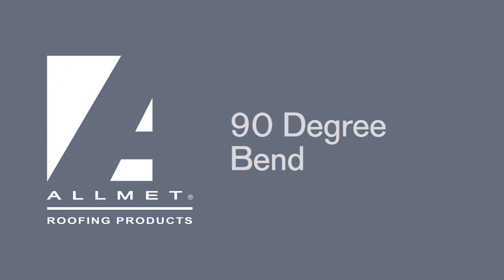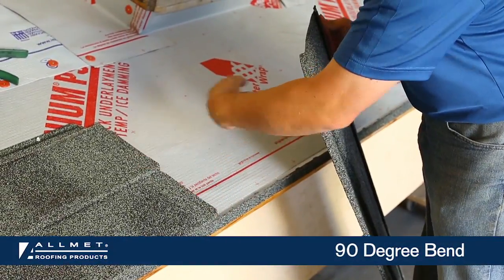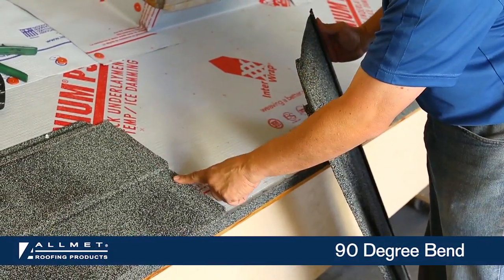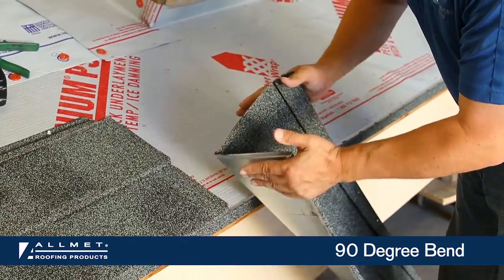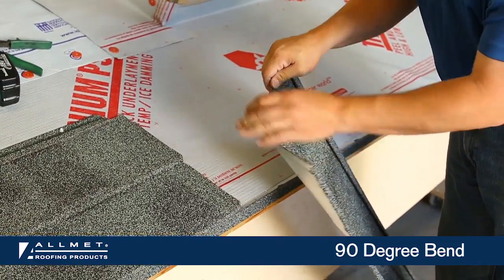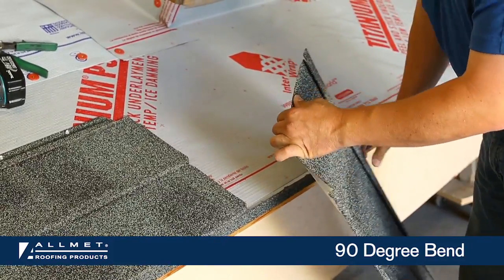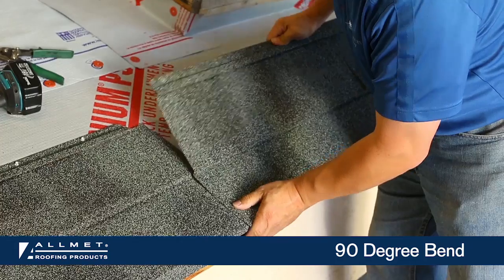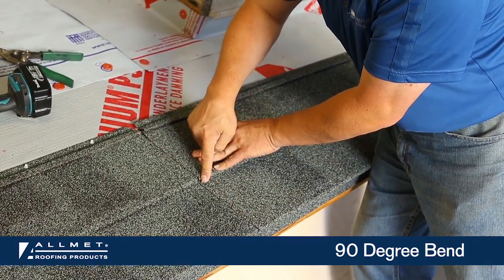007 allmet install 90 degree bend